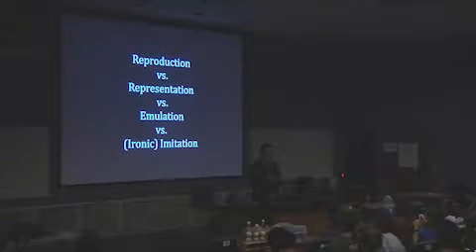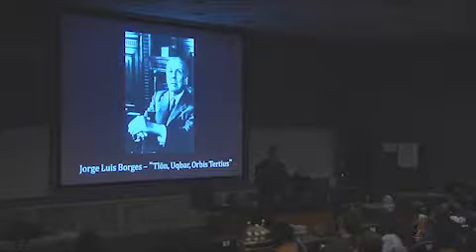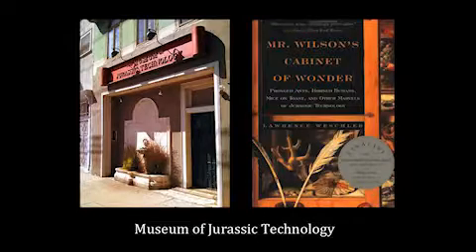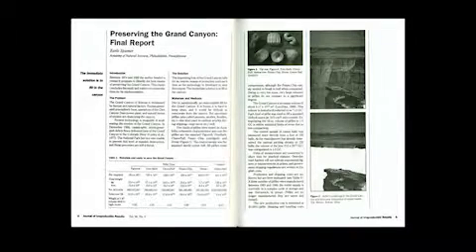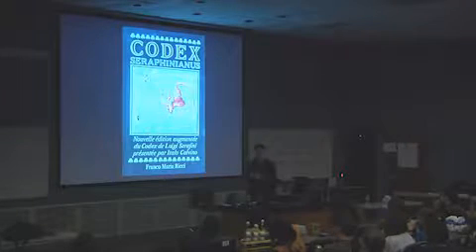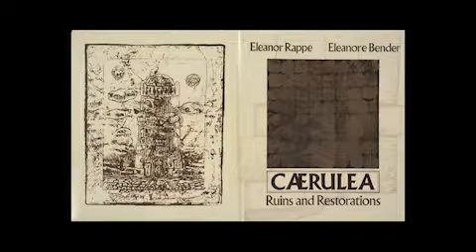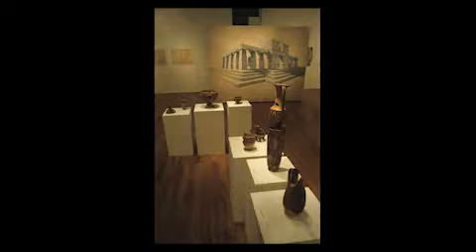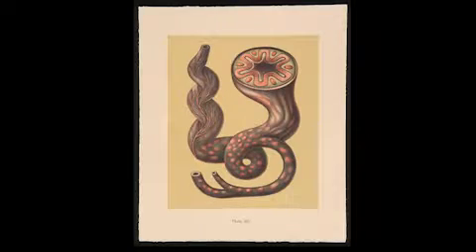Beauvais Lyons - Design 2 Core Talk Speaker - Fall 2012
Fictive artist, Beauvais Lyons, presents his work to James Thurman's Design class at the University of North Texas.